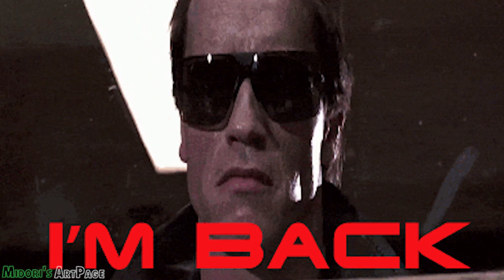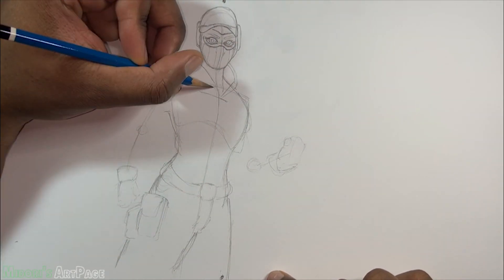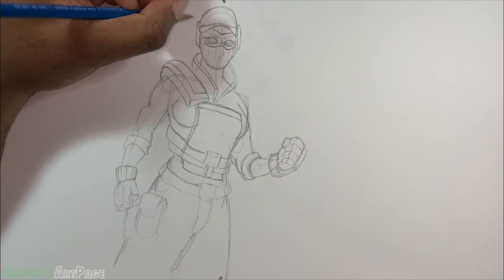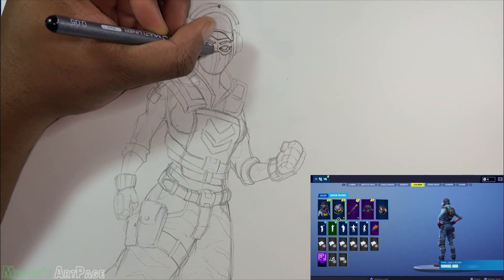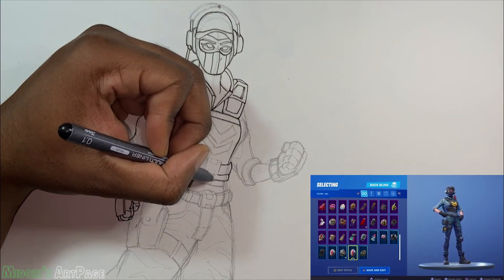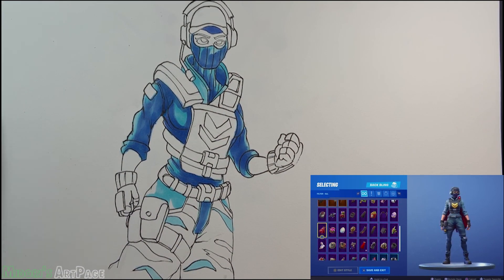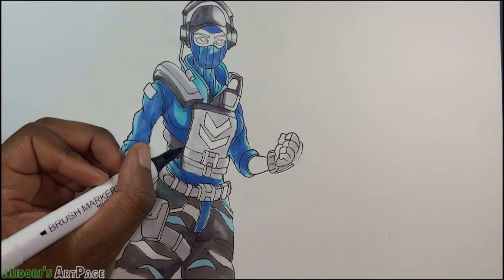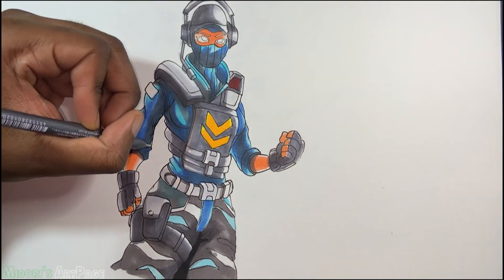Lets Draw Fortnite Leaked Season 7 Waypoint Skin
Join me as I take you on my Journey and Process of Drawing Waypoint, and lets see what other characteristics we can find out about her.